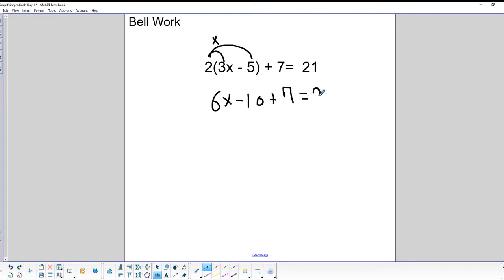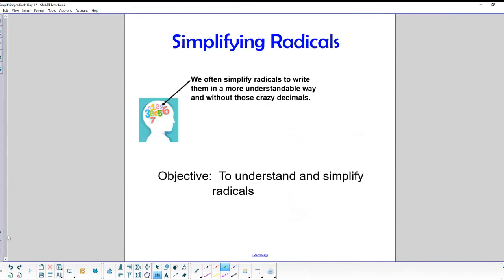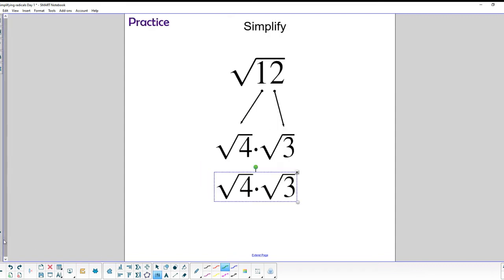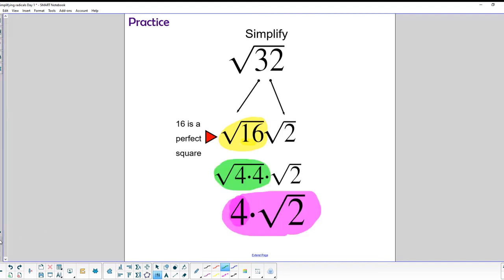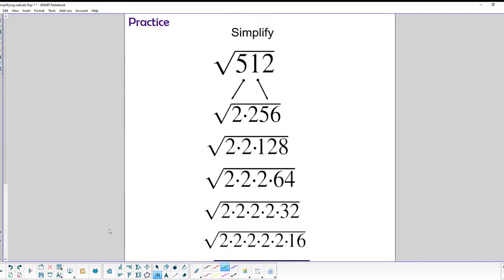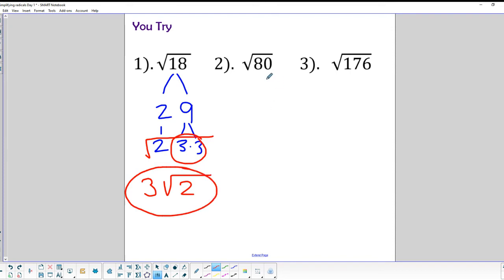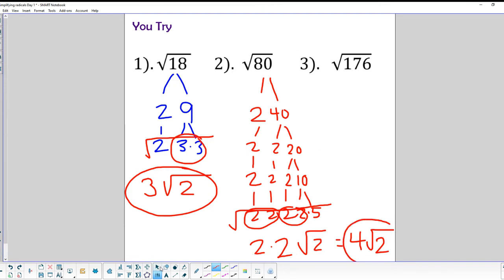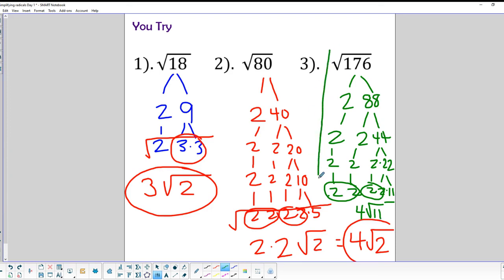Simplifying Radicals Without Variables Day 1